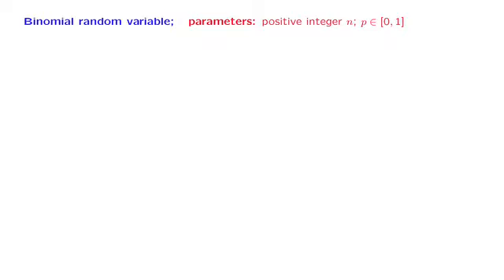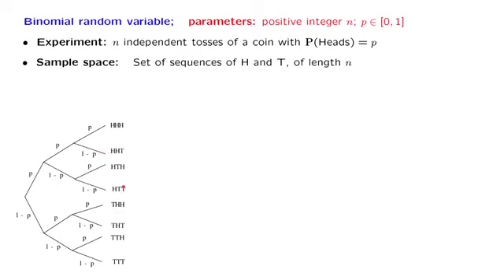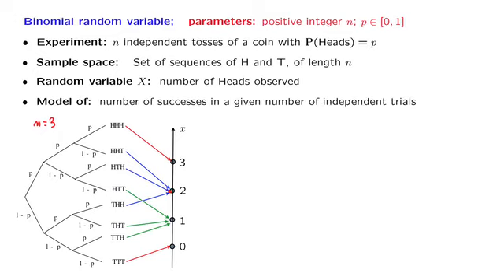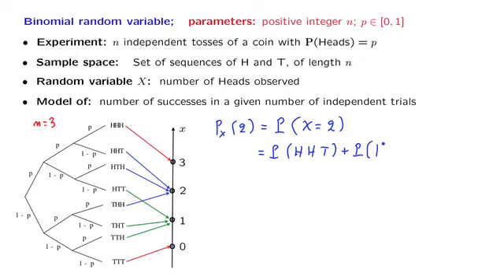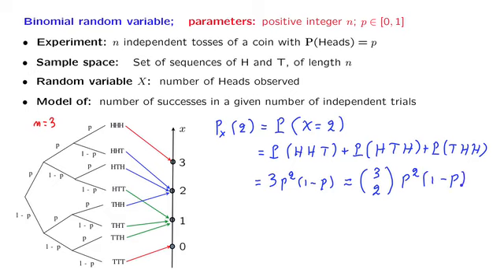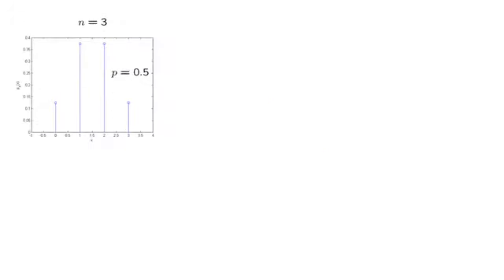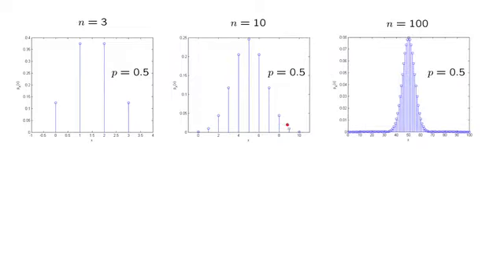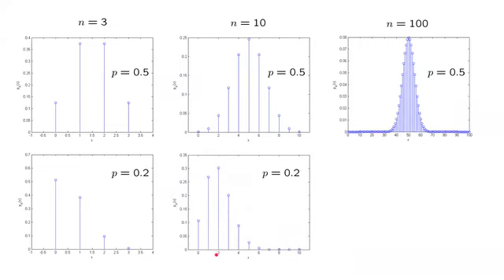Introduction to Probability Course Lesson 43